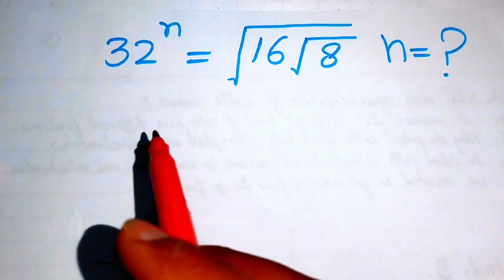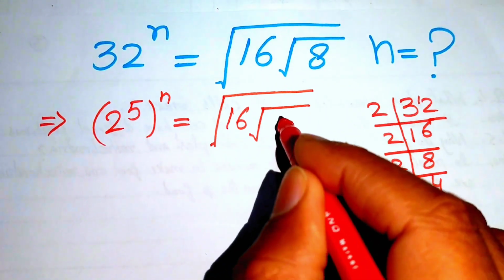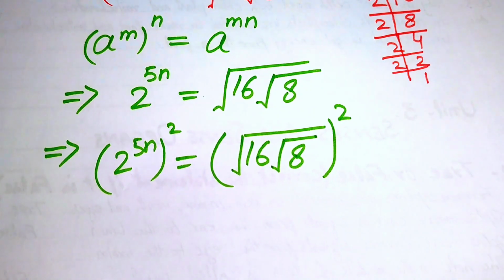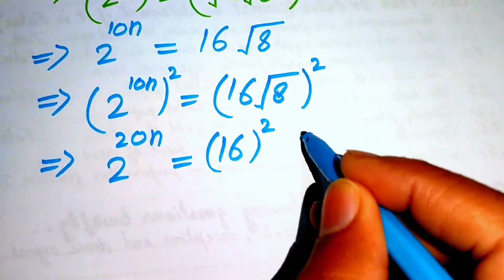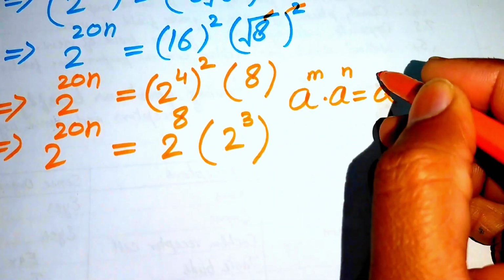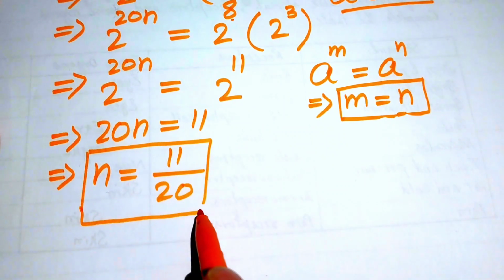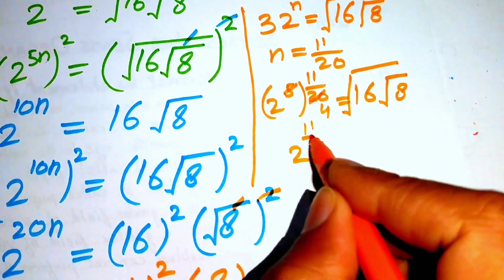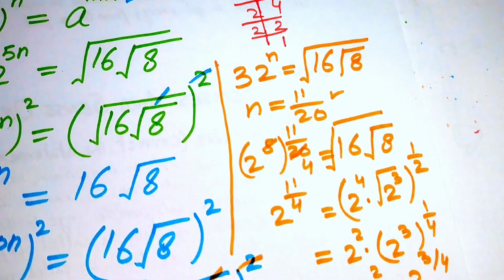A Good Math Olympiad Questions | A Nice Exponential Equation Problem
A Nice Algebra Problem, x=? | How to Solve for X in this equation? | Math Olympiad